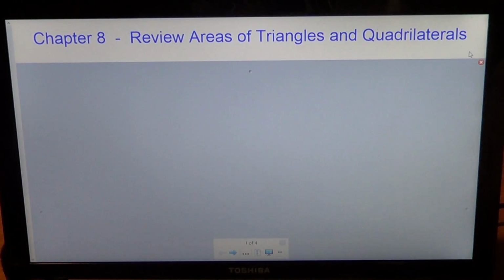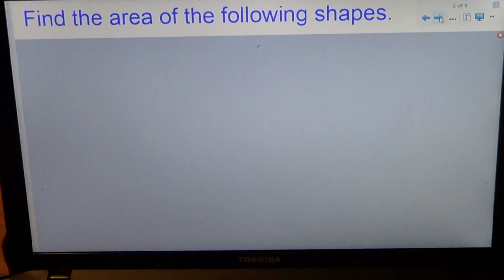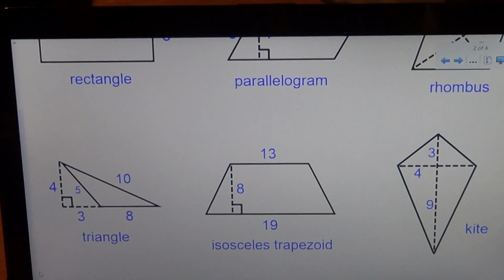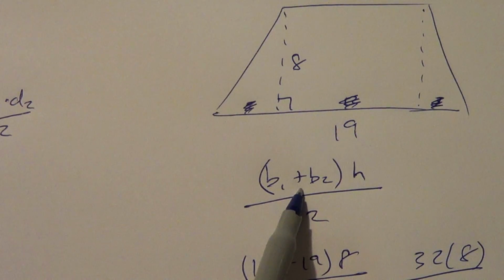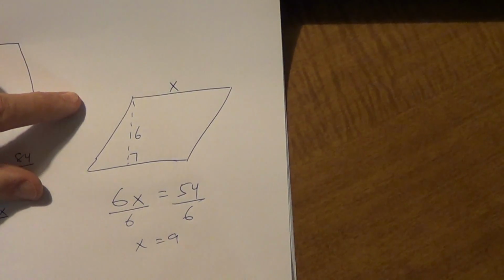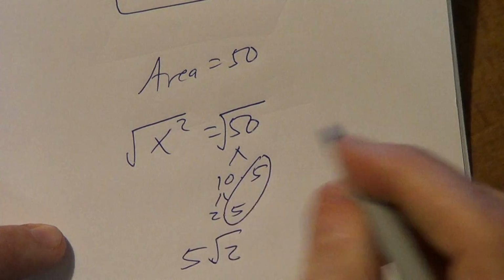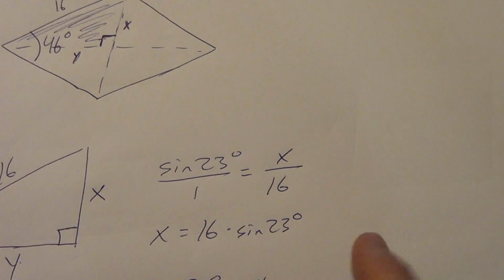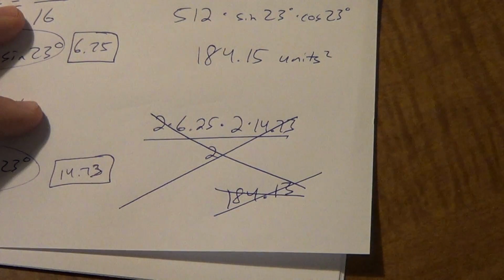Chapter 8 - Area of Triangles and Quadrilaterals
Finding Area of Triangles and Quadrilaterals, Finding Missing Sides When Given the Area of a Quadrilateral